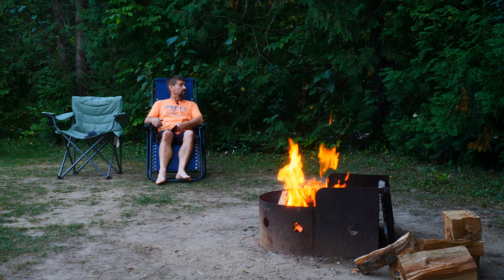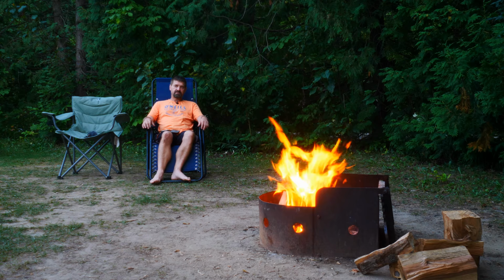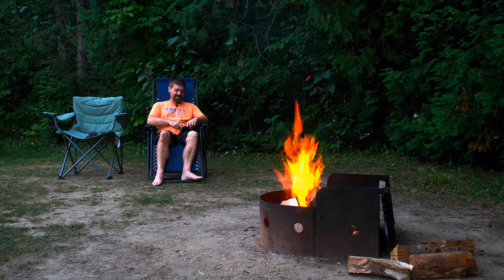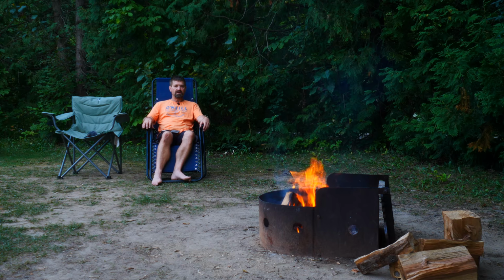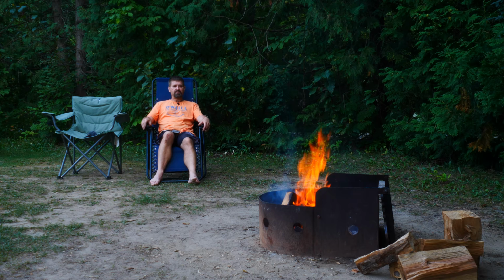Hiking On The Niagara Escarpment Trip To Earl Rowe Provincial Park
hiking on the Niagara Escarpment Bruce hiking Trail  while camping at Earl Rowe Provincial Park near Alliston

PHOTOGRAPHY EQUIPMENT USED
- Lumix Gh-5
- M. Zuiko 17mm F1.8
-BOYA mic
Boya Wireless Mic
-Rode mini mic
- DJI Mavic Air 2
- Nikon D800
Hiking & Camping Gear Used
Mountain Warehouse Coat
- Teton Fox Pro Expedition Back Pack
-Lixada Wood Stove
- Salomon Hiking Shoes
- Teton Expedition Sleeping Bag